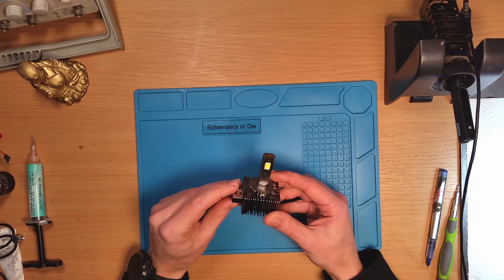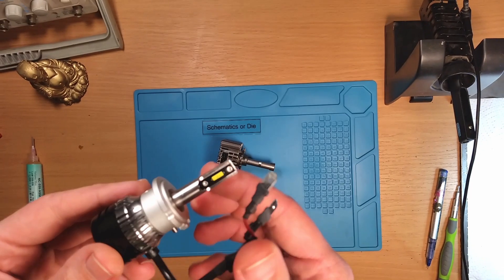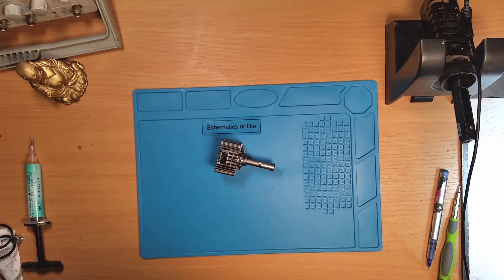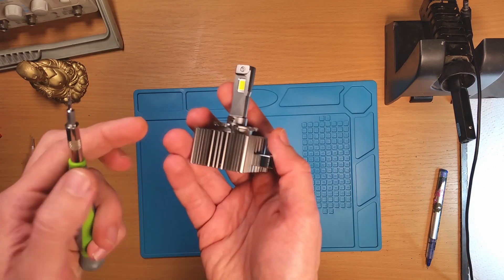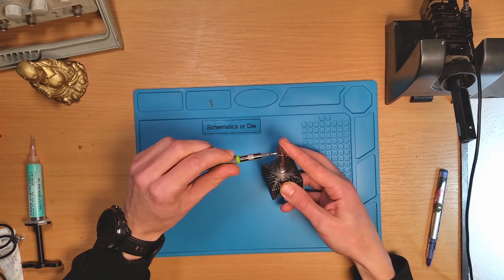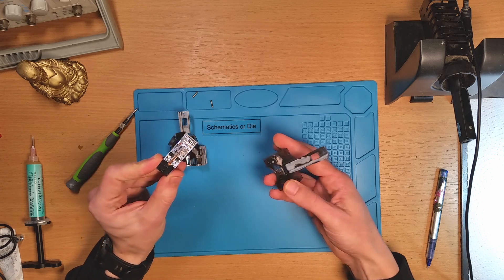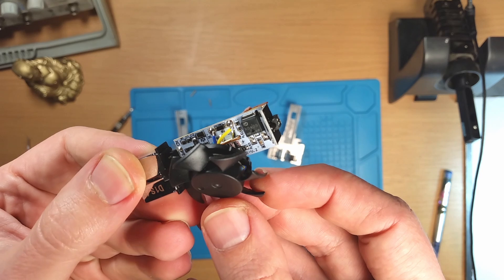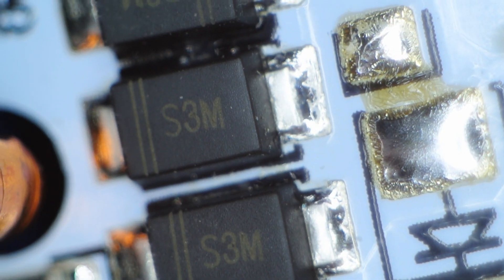D1S LED HID bulb look inside teardown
Today I'm looking inside new car bulb and changing thermal paste for better performance.